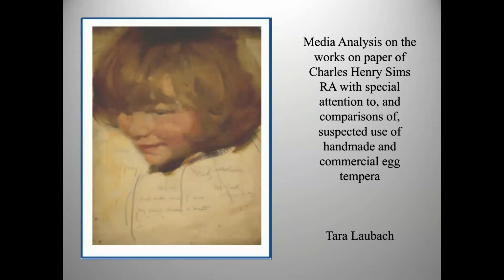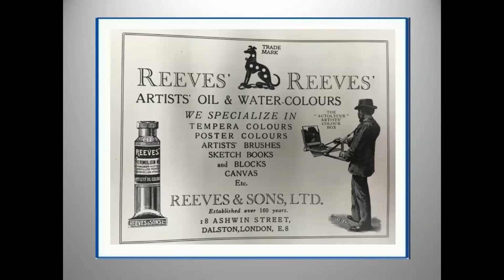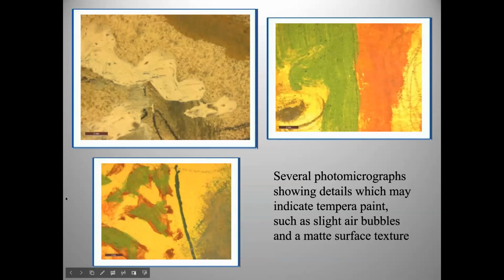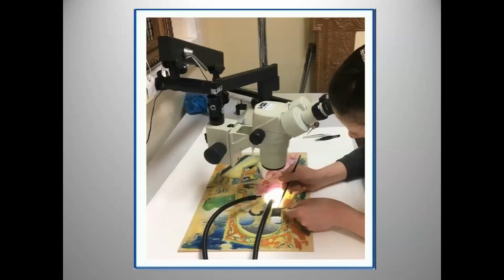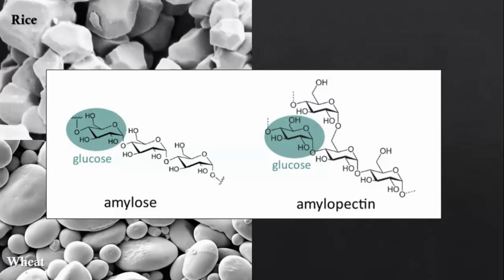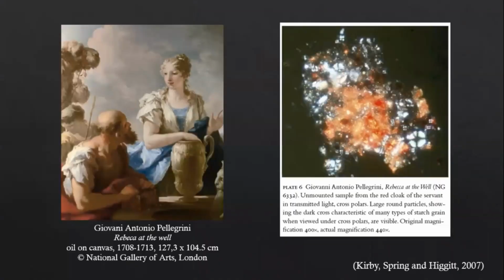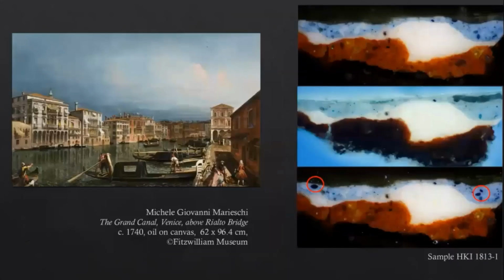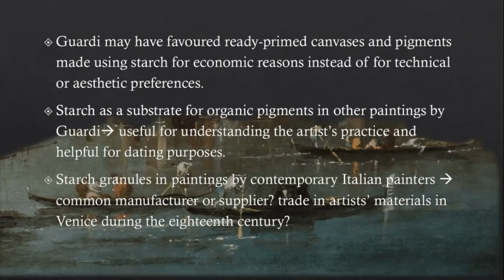The 38th Annual Gerry Hedley Student Symposium: Panel 3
The Gerry Hedley Symposium is an annual student-run conference. Post-graduate students and interns from all three of the UK’s conservation courses, The Hamilton Kerr Institute, Northumbria University and The Courtauld Institute of Art, have the opportunity to present their research ranging from conservation, technical analysis and art-historical research of paintings and artworks on paper. We are delighted this year to continue this tradition and offer students an opportunity to present their research to members of the conservation world and further afield via the new online format.

*** Panel 3 ***

Tara Laubach (Northumbria)
(No Title)

Maria Carolina Peña Mariño (Hamilton Kerr Institute)
Unnoticed: diverse uses of starch in paintings